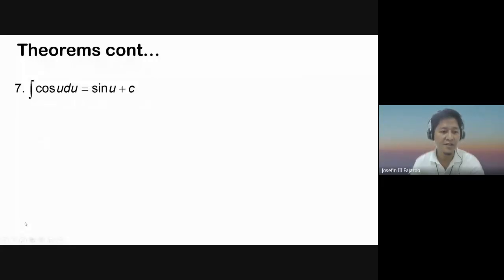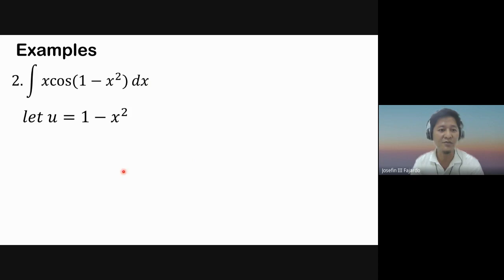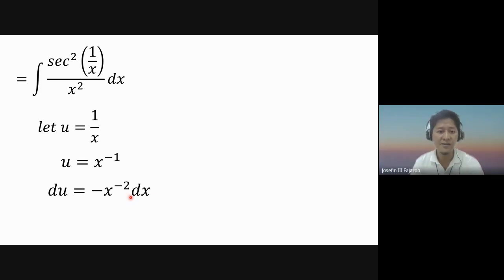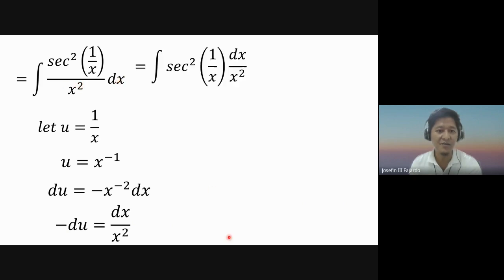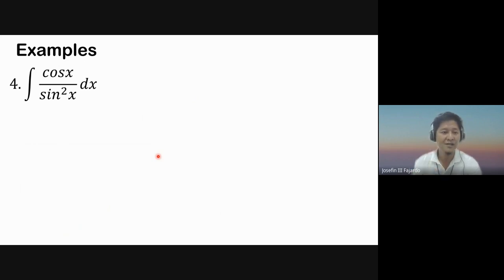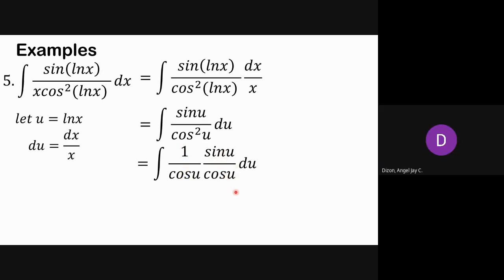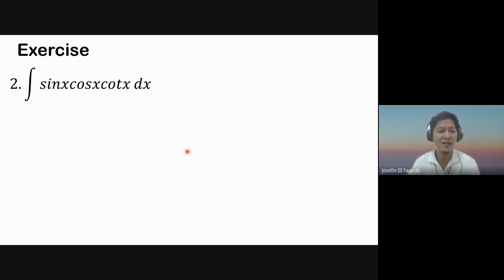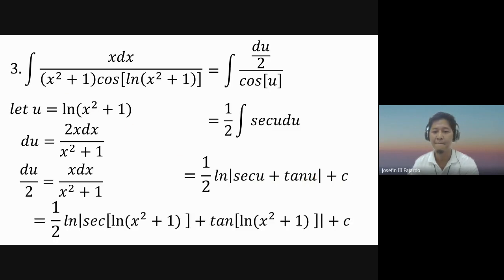Integrals of Trigonometric Functions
A lecture on how to find the integrals of trigonometric functions using substitution method and using identities